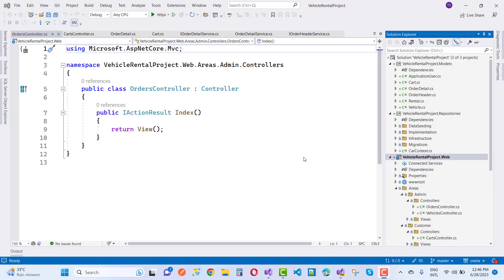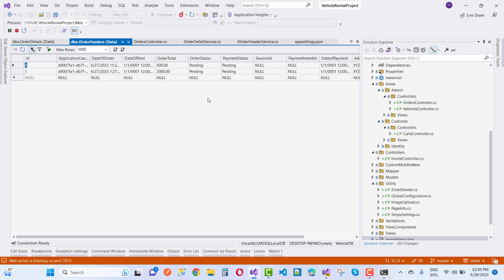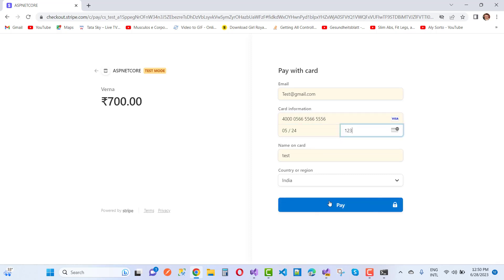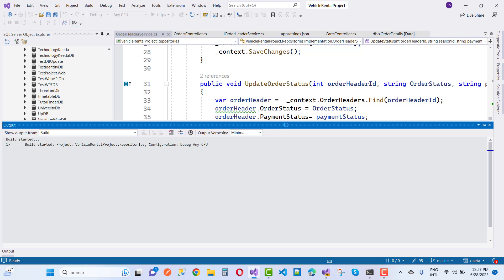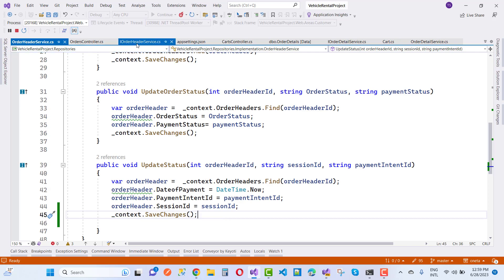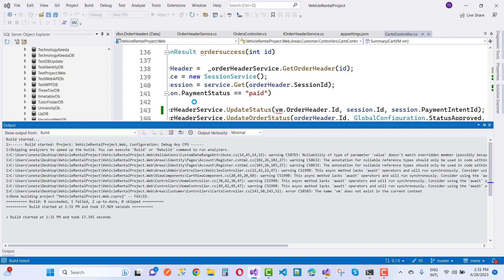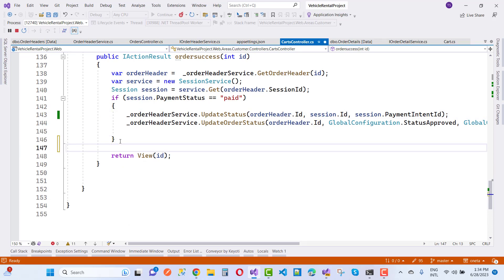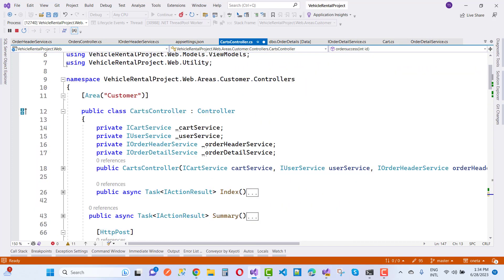Vehicle Rental Project in ASP.NET 7.0 | Start from Scratch | Real Time Project | Part-18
In this video, I am going to fix some issue related to StripePaymentIntentId.